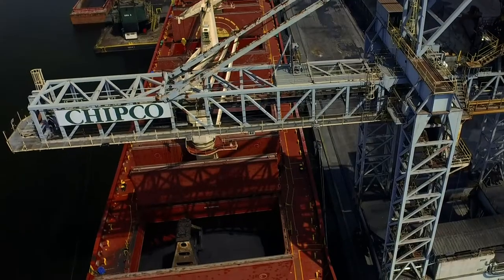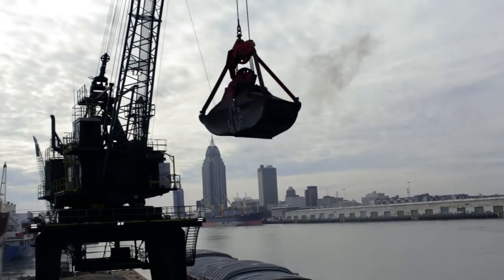We Are Cooper/T. Smith: Richard Pipkins, CMT - ChipCo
Richard Pipkins has been with the Cooper Group of Companies since 2017. After getting his start at Cooper Consolidated in Louisiana, Richard joined Cooper Marine and Timberlands' ChipCo division in Mobile, Alabama, where he serves as Maintenance Manager. Responsible for keeping the division's cranes and equipment running efficiently, Richard is constantly learning and furthering his knowledge of the industry and its technology.